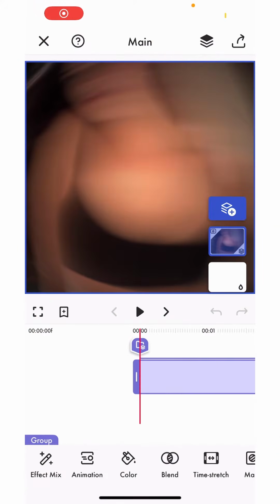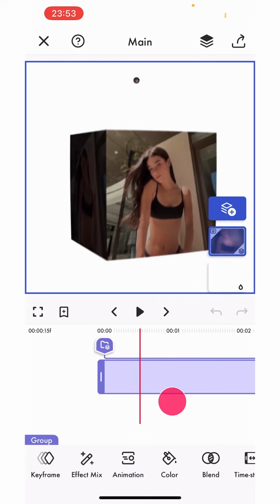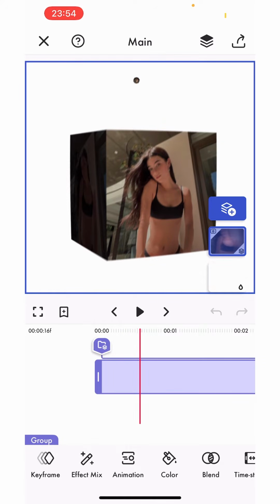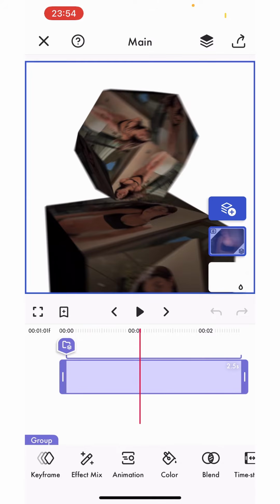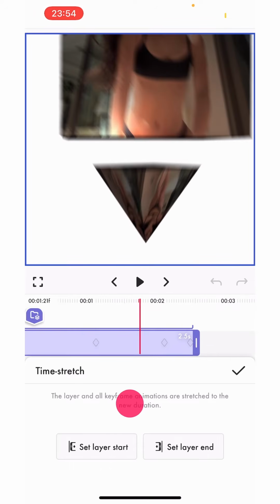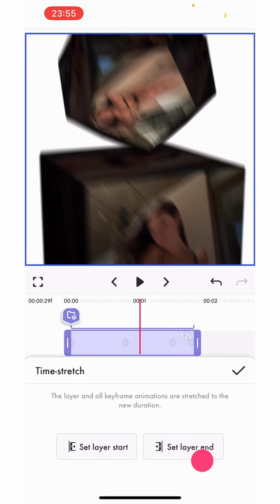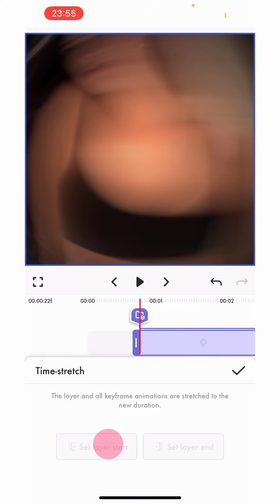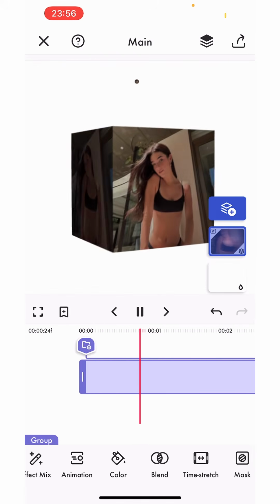How to use Time Stretch on Funimate